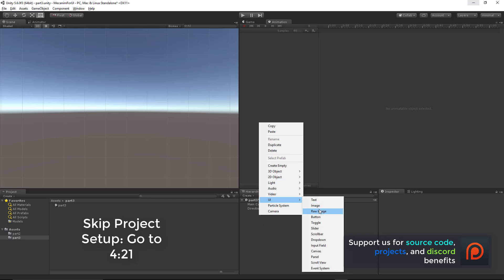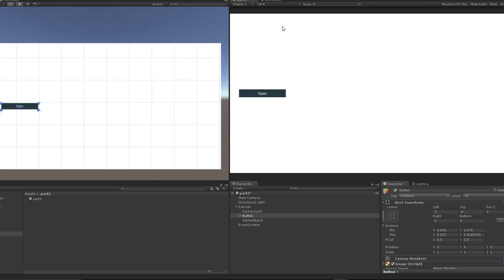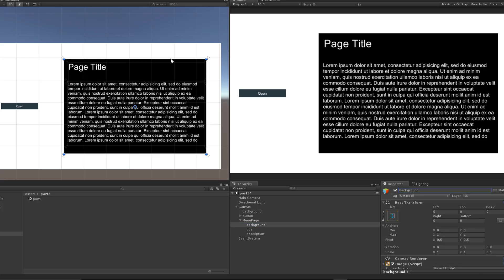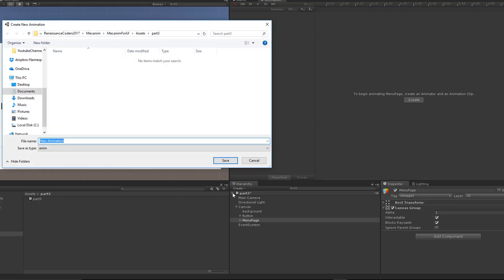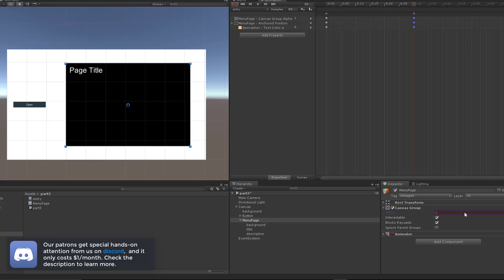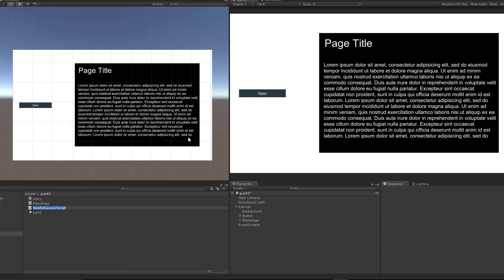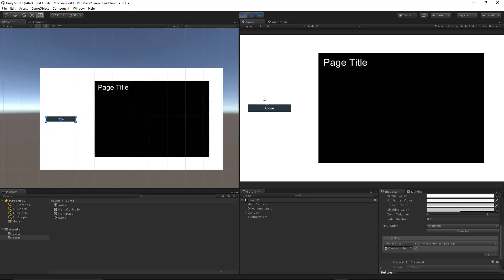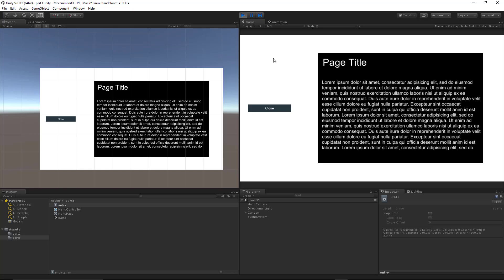Unity3D Animation for Beginners: UI Part 1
In this classroom-style YouTube series, Darren teaches you all of the important features of Unity3D's animation toolset, Mecanim. He walks through real game development examples of when developers use Mecanim for animation, and occasionally runs into problems and shows you how to solve them. He introduces you to animator controllers, animation clips, states, transitions, and the Mecanim scripting API. You can animate literally any public variable using Mecanim. Darren will show you how to animate 3D models and user interface (UI) elements for page transitions.

If you have requests for how to animate something using Mecanim, leave it in the comment section.

☛ Intro Music: Axel Ljung - Once Upon A Time in Detroit 2